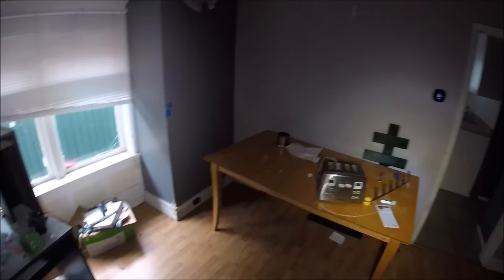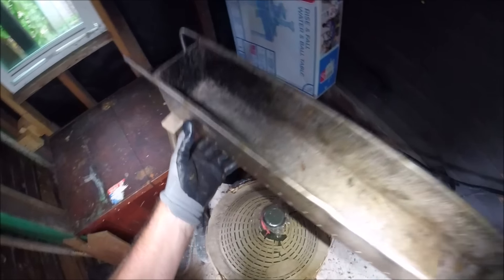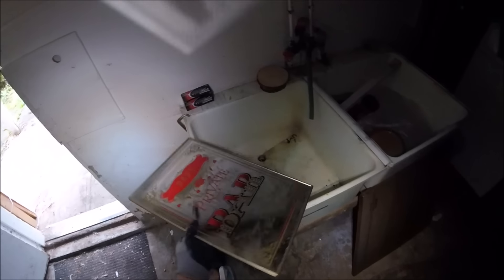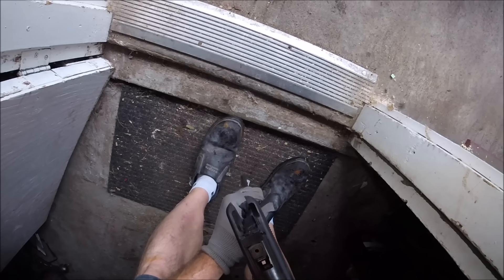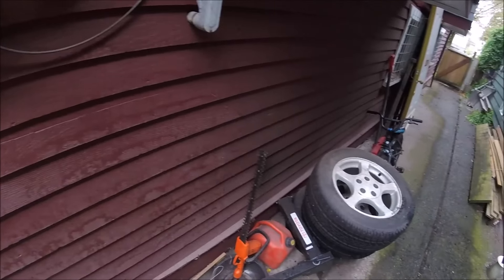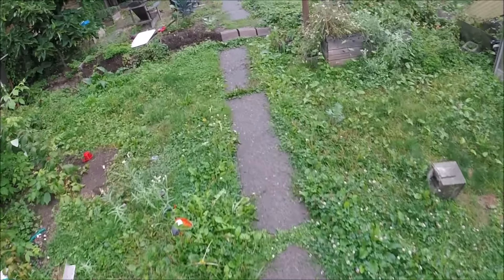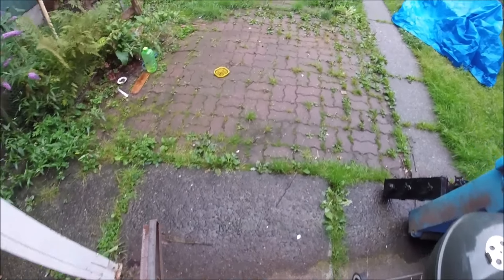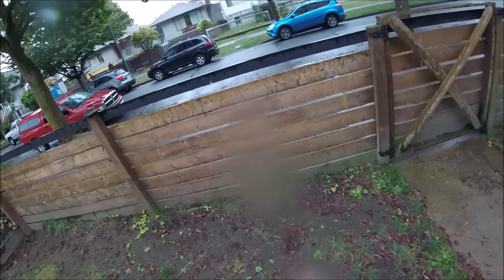Back To The Inspection House What Did They Leave Me?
Phil Macska
10348 King George Blvd.

24K Disposal & Salvage Ltd.
24K Junk Removal